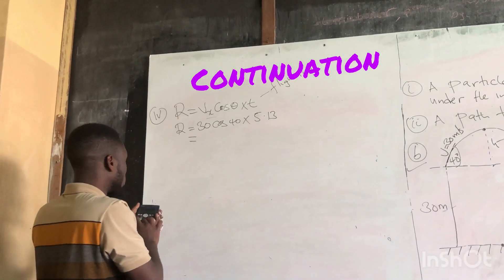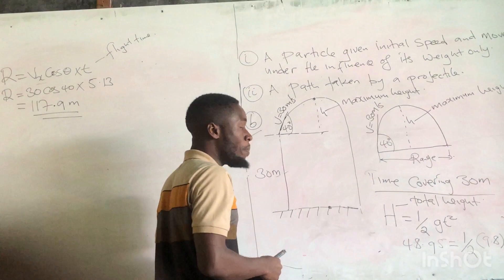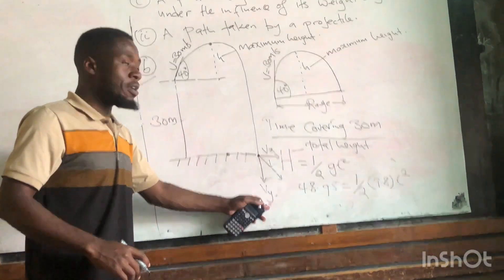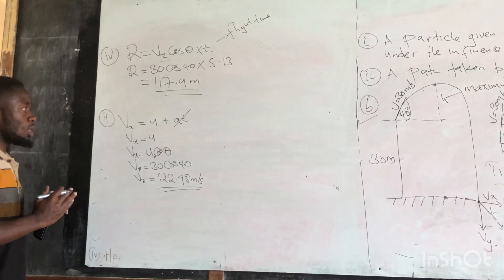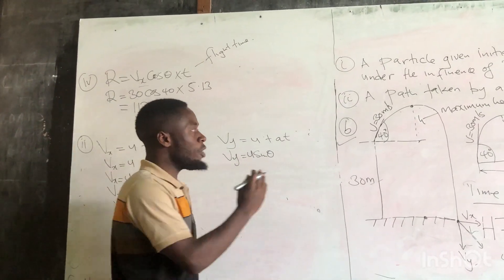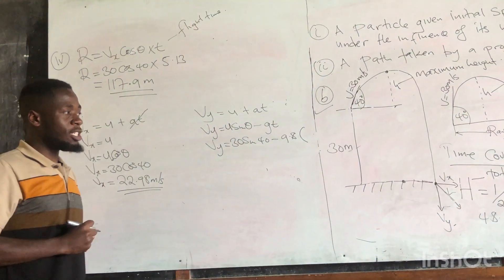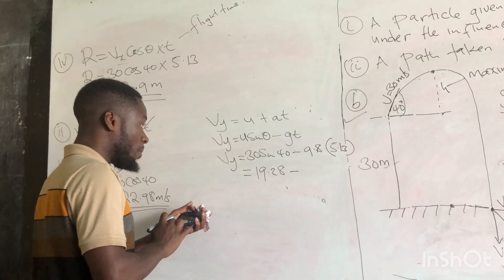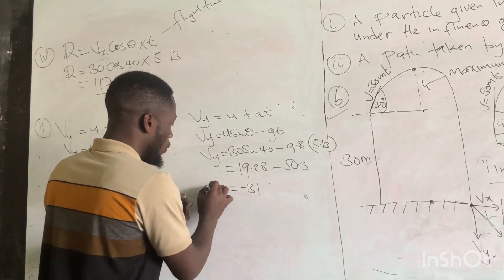PROJECTILE TEVETA PAST PAPER DECEMBER 2022 mechanical department level 1 continuation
Continuation on projectile motion solving Teveta paper part 3